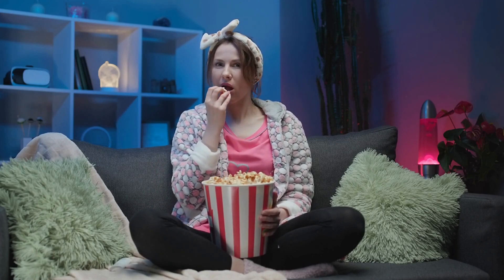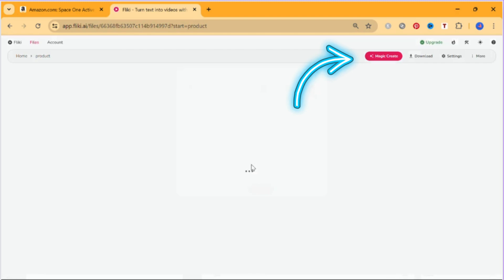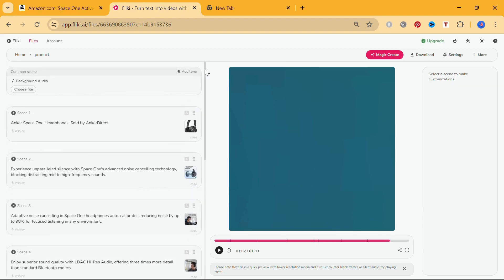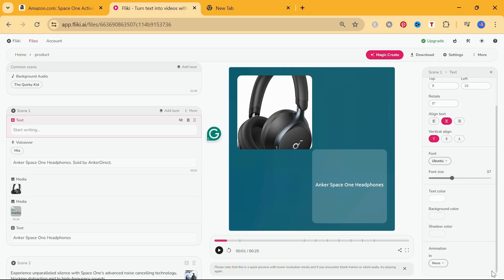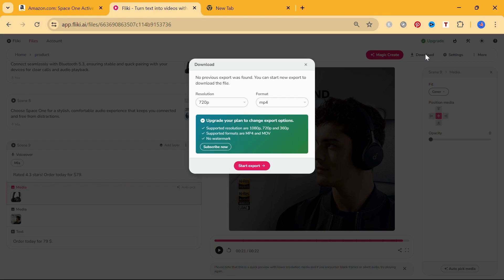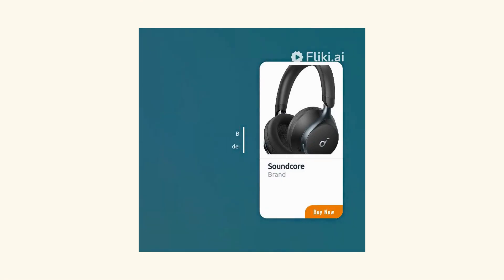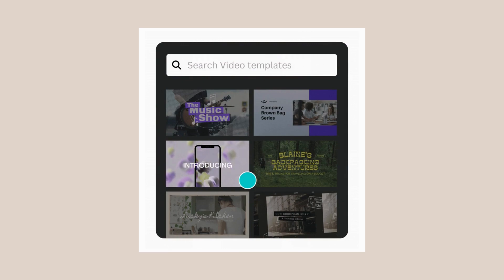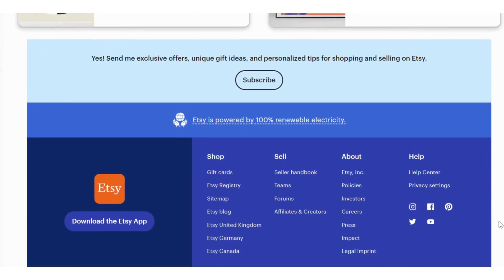How To Use Fliki AI Tool For Product Videos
This video discusses ways to create product videos with Fliki.

This channel discusses top remote work job boards & companies for freelancers.